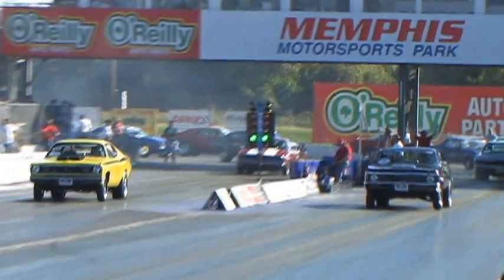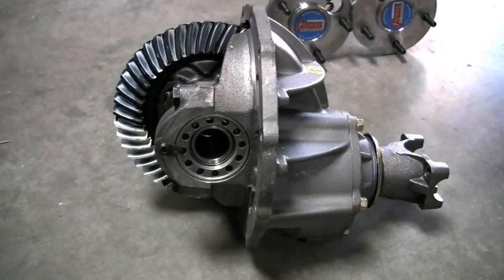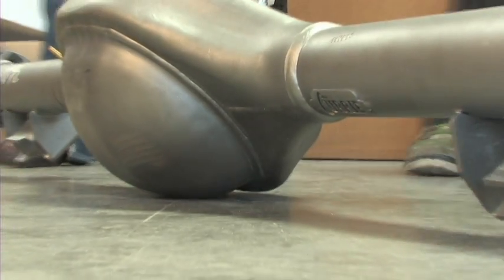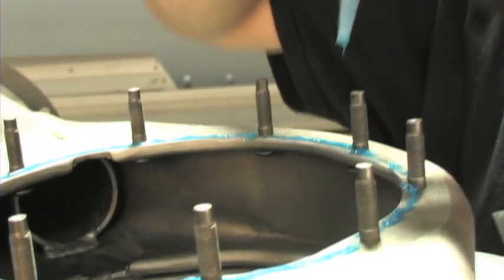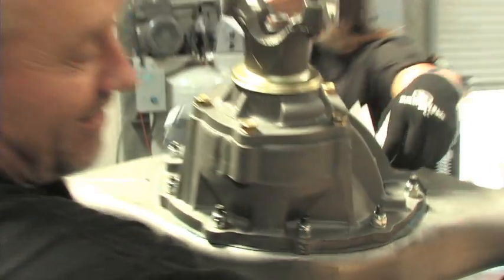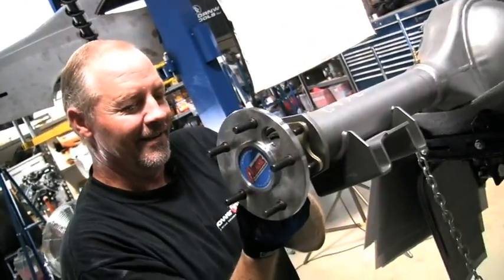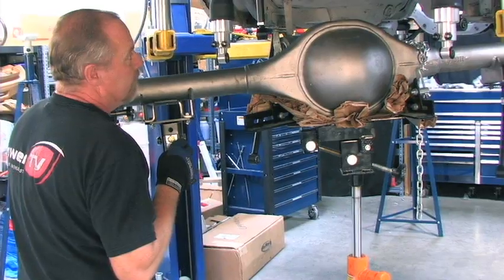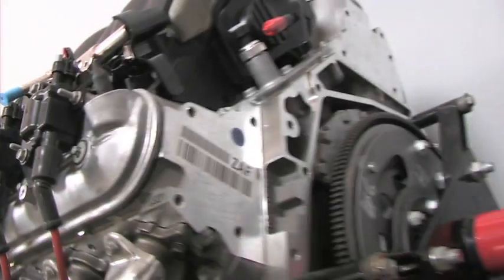Currie F9 9inch for Drag and Street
We took a trip over to Currie Enterprises to check out how their bulletproof 9in housing is constructed and eventually installed on Project Grandma.